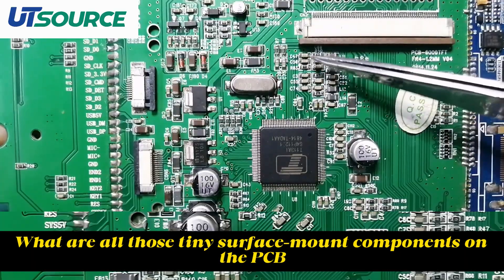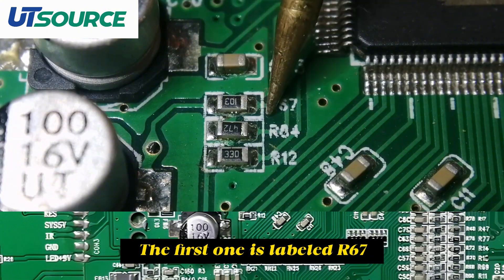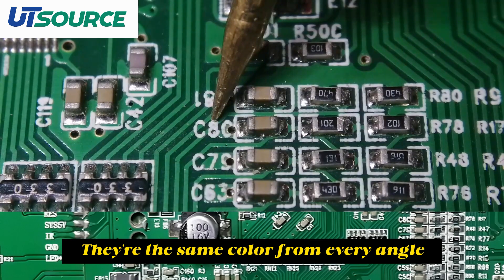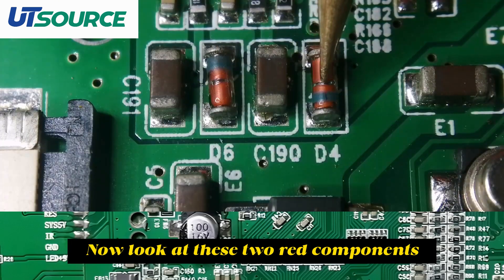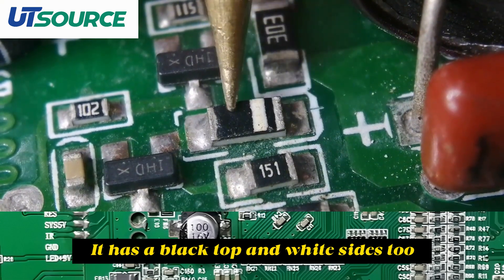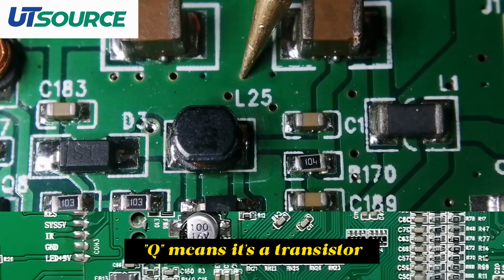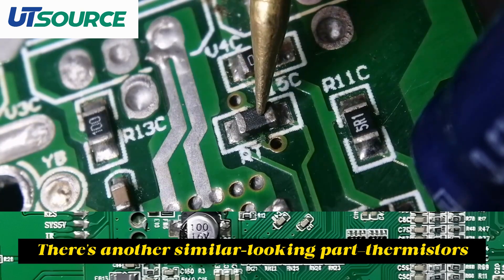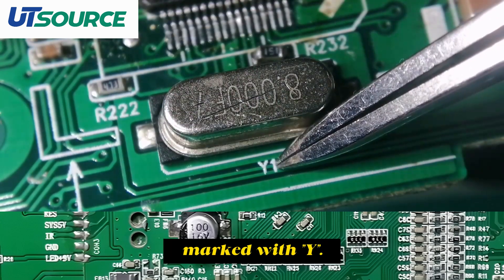Quickly identify components on a circuit board